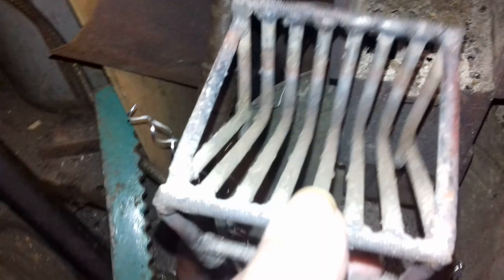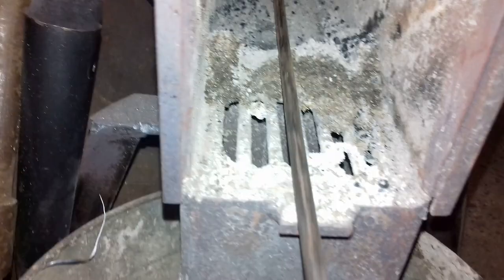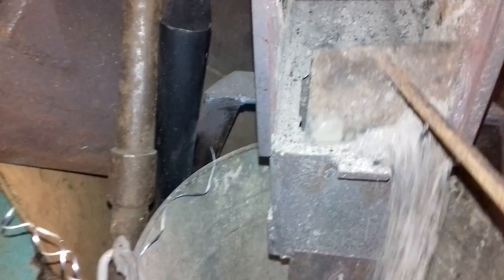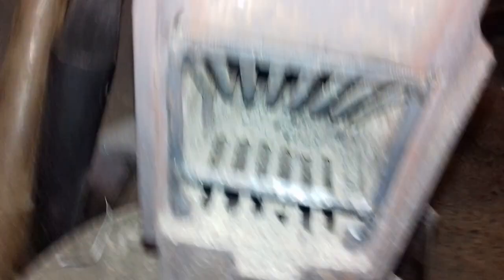rocket stove space heater Mk3 No98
rocket wood pellet stove diy No98